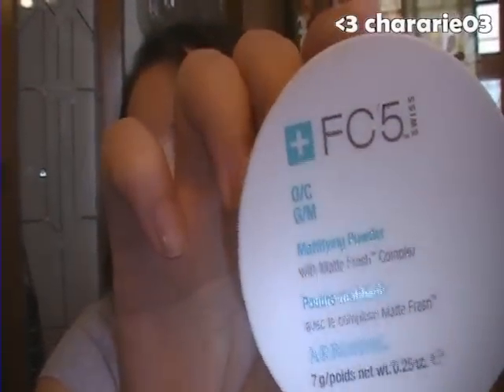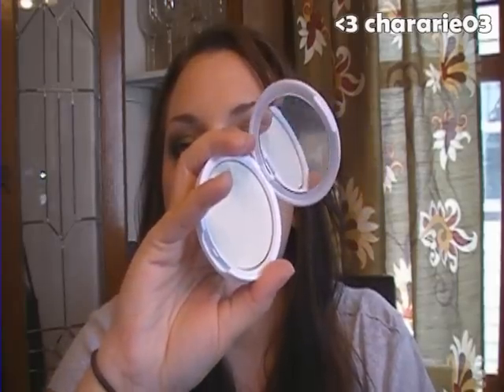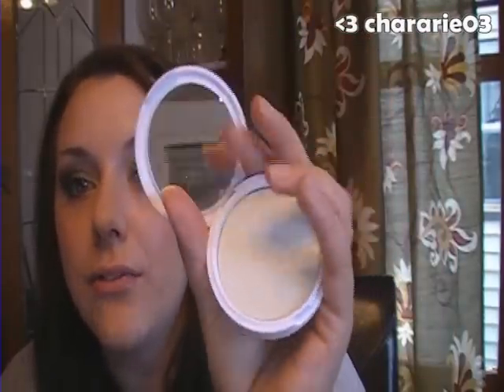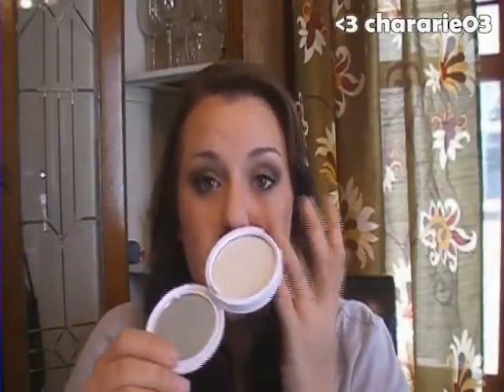GIVEAWAY!!! (CLOSED) AND Review: Arbonne FC5 Mattifying Powder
For information on Arbonne products you can visit

Rachel Floyd

Arbonne Consultant

CONTEST CLOSED
Contest Rules and Information:

The winner will be chosen randomly using the hat program by Harmony Hollow. All names will be entered into this program and one name will be drawn randomly.

This contest starts now and ends on August 14th  at 11:59 Eastern Standard Time. So if you live in California or another country make sure you have your entry in on time.

1. This contest is open internationally

2. MUST be a subscriber to both my youtube channel (chararie03) and my facebook fan (Beauty By Charlie) page. (All entries will be checked and confirmed)

3. Only ONE entry per person

4. Must be at least 18 years or older.

To Enter:

Please make sure to title your email as "Arbonne Mattefying Powder Giveaway."

All entries that do not follow the rules will be discarded so please make sure you read them carefully before entering.